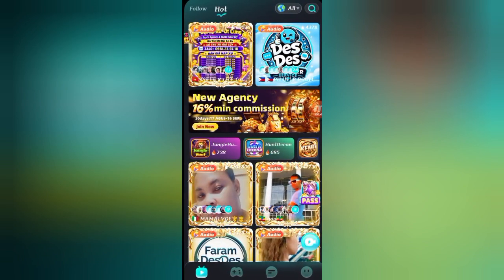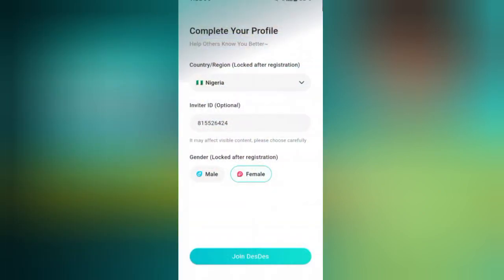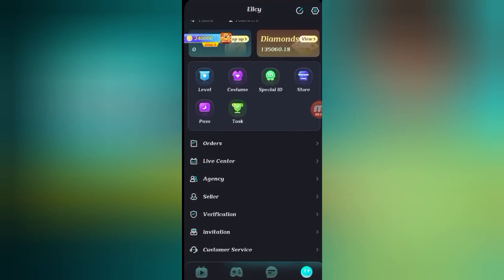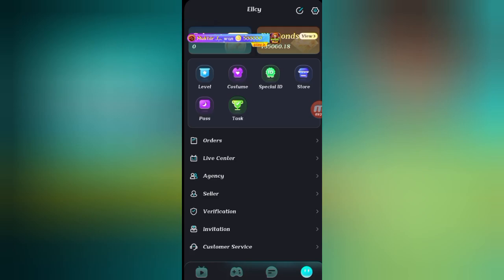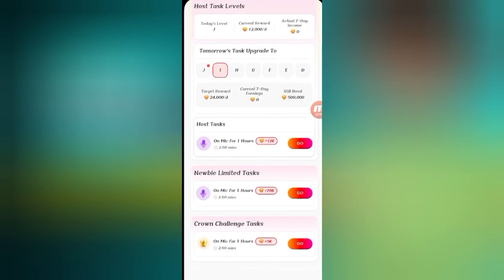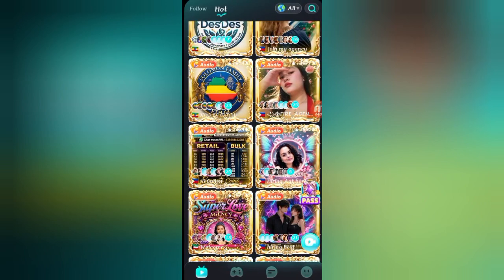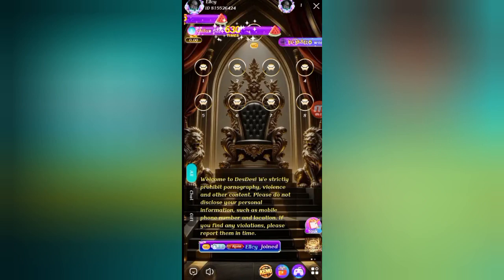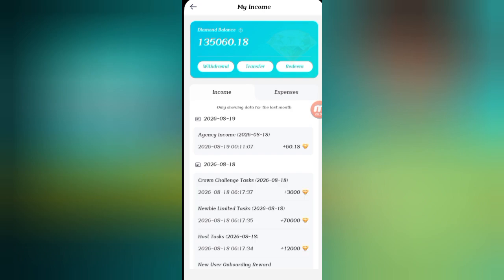DesDes Audio Streaming App Review & Tutorial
In this video, I’ll show you how the DesDes audio streaming app works and give you a simple DesDes app tutorial for beginners.

I’ll walk you through the DesDes registration process, face verification, joining an agency, Mic features, and Crown Mic tasks.
 I’ll also show you some of the app’s audio and social features and explain how the reward section works.

It is intended to demonstrate how the DesDes audio streaming app and its features work.
I do not guarantee any specific earnings, rewards, or withdrawals.
Available tasks, rewards, eligibility, agency requirements, and withdrawal options may vary depending on your account, location, and the app’s current policies.
Please review the information provided in the app and make your own decision before participating.